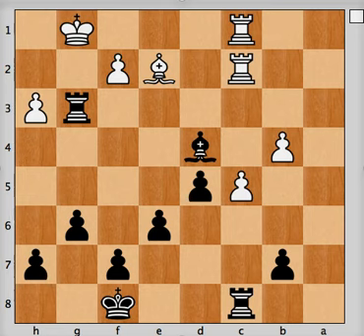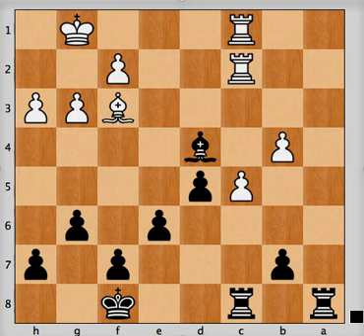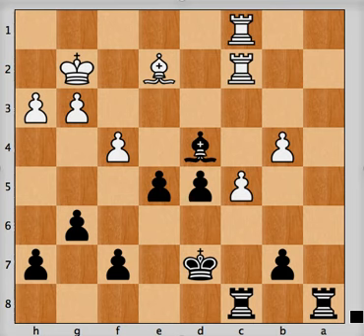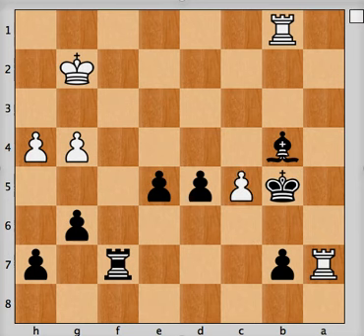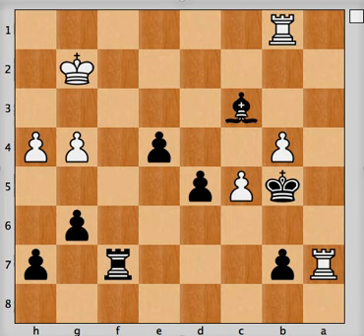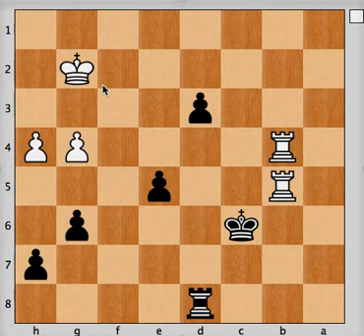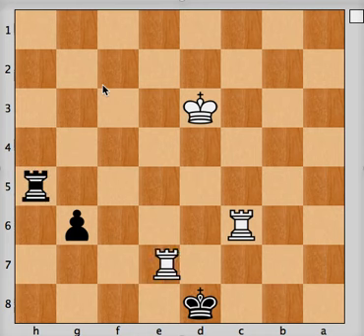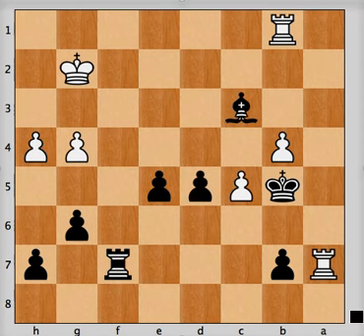Analysis: 45 minutes game #8